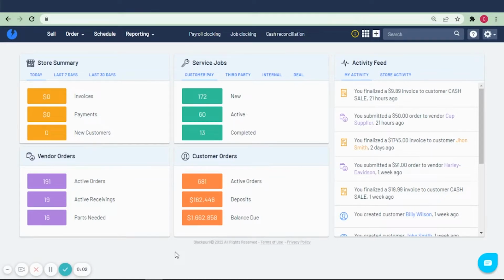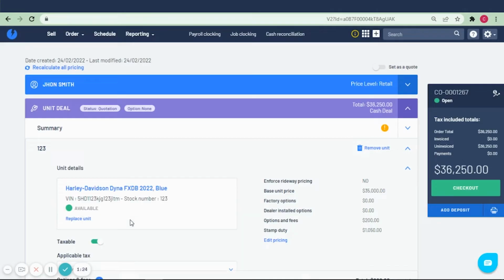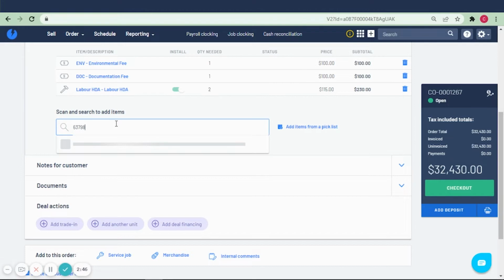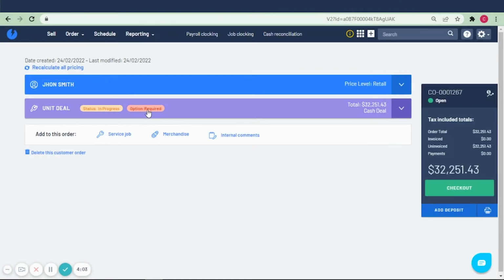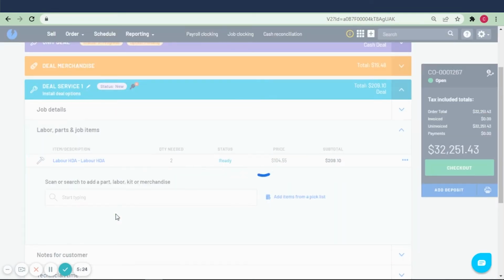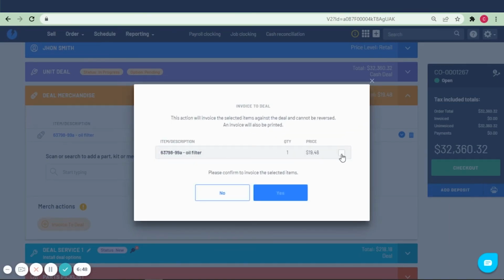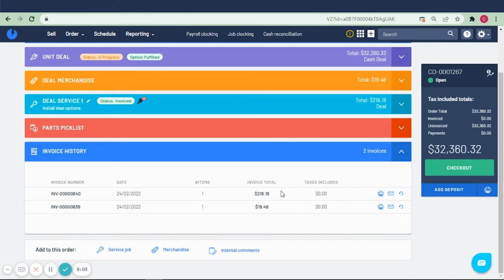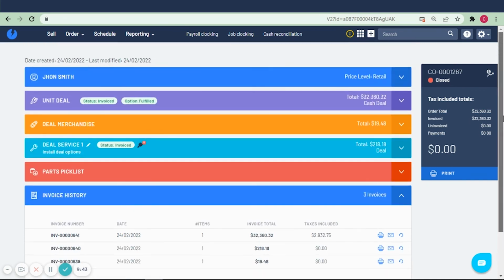How To Process a Unit Deal